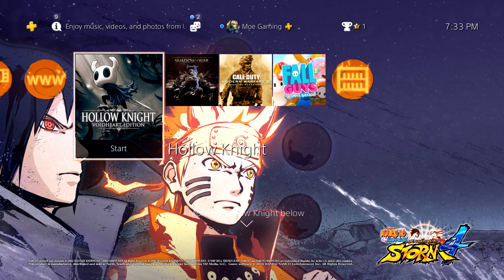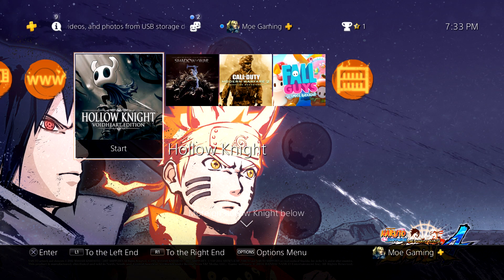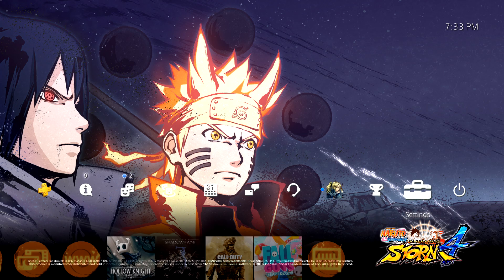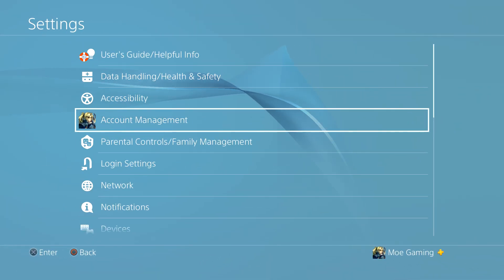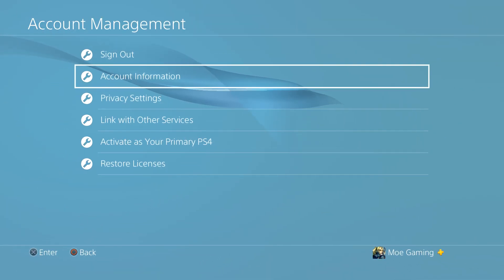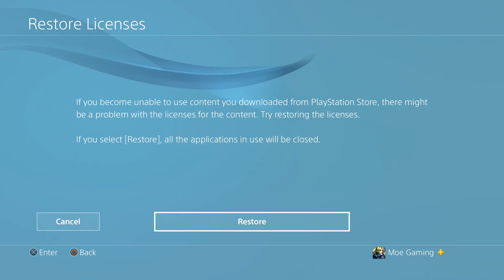How To Fix PS4 Error CE-34224-5 (Cannot Start The Application) - Quick Fix!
In this video, I talk about How To Fix PS4 Error CE-34224-5 "Cannot Start The Application" - (Quick Fix!)